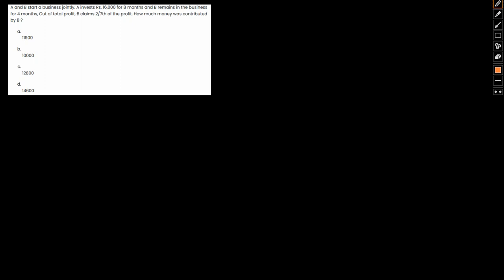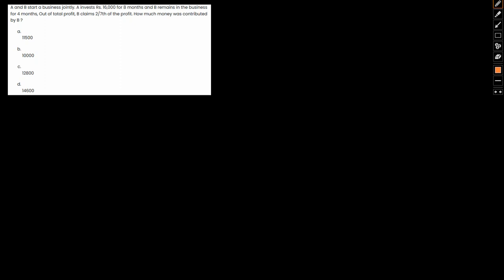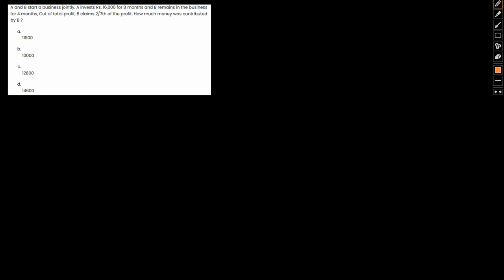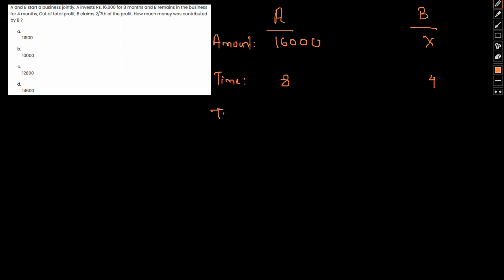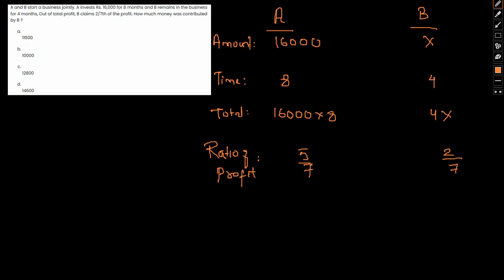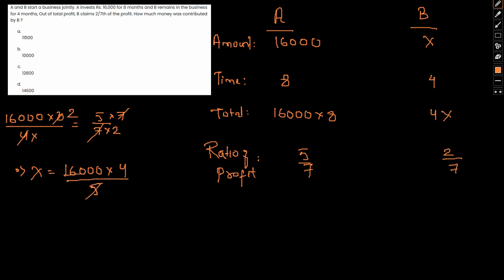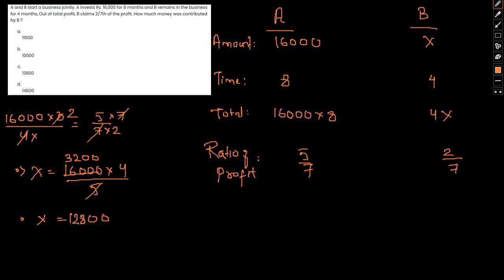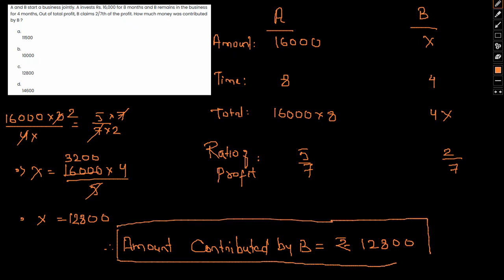Quantitative Aptitude question on ratios for GRE/GMAT model solution with special shortcut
Important QA questions for GMAT/GRE with detailed solution and special shortcut tips and tricks.

The Graduate Management Admission Test (GMAT) is a computer adaptive test (CAT) intended to assess certain analytical, writing, quantitative, verbal, and reading skills in written English for use in admission to a graduate management program, such as an MBA program. It requires knowledge of certain specific grammar and knowledge of certain specific algebra, geometry, and arithmetic. According to the test-owning company, the Graduate Management Admission Council (GMAC), the GMAT assesses analytical writing and problem-solving abilities, while also addressing data sufficiency, logic, and critical reasoning skills that it believes to be vital to real-world business and management success.It can be taken up to five times a year but no more than 8 times total. Attempts must be at least 16 days apart.

GMAT is a registered trademark of the Graduate Management Admission Council. More than 7,000 programs at approximately 2,300+ graduate business schools around the world accept the GMAT as part of the selection criteria for their programs. Business schools use the test as a criterion for admission into a wide range of graduate management programs, including MBA, Master of Accountancy, Master of Finance programs and others. The GMAT is administered in standardized test centers in 114 countries around the world. According to a survey conducted by Kaplan Test Prep, the GMAT is still the number one choice for MBA aspirants despite the increasing acceptability of GRE scores. According to GMAC, it has continually performed validity studies to statistically verify that the exam predicts success in business school programs

The Graduate Record Examinations (GRE) is a standardized test that is an admissions requirement for many graduate schools[7] in the United States and Canada. The GRE is owned and administered by Educational Testing Service (ETS).The test was established in 1936 by the Carnegie Foundation for the Advancement of Teaching.

According to ETS, the GRE aims to measure verbal reasoning, quantitative reasoning, analytical writing, and critical thinking skills that have been acquired over a long period of learning. The content of the GRE consists of certain specific algebra, geometry, arithmetic, and vocabulary sections. The GRE General Test is offered as a computer-based exam administered at testing centers and institution owned or authorized by Prometric. In the graduate school admissions process, the level of emphasis that is placed upon GRE scores varies widely between schools and departments within schools. The importance of a GRE score can range from being a mere admission formality to an important selection factor.

The GRE was significantly overhauled in August 2011, resulting in an exam that is not adaptive on a question-by-question basis, but rather by section, so that the performance on the first verbal and math sections determines the difficulty of the second sections presented. Overall, the test retained the sections and many of the question types from its predecessor, but the scoring scale was changed to a 130 to 170 scale (from a 200 to 800 scale).

The cost to take the test is US$205, although ETS will reduce the fee under certain circumstances.It also provides financial aid to those GRE applicants who prove economic hardship. ETS does not release scores that are older than five years, although graduate program policies on the acceptance of scores older than five years will vary.